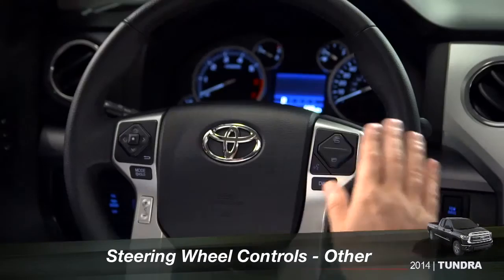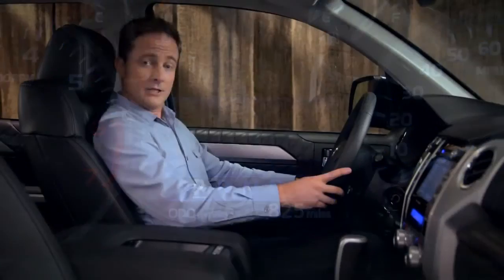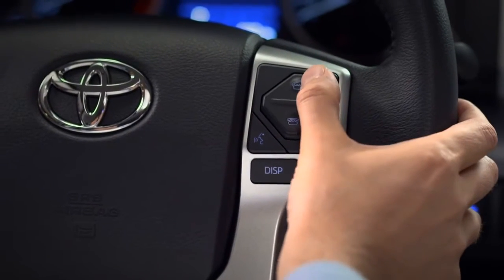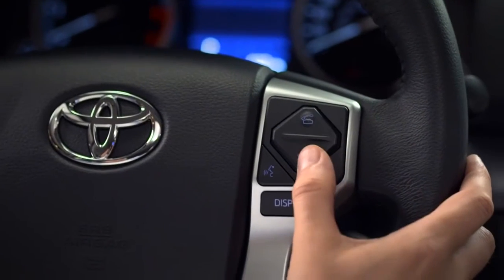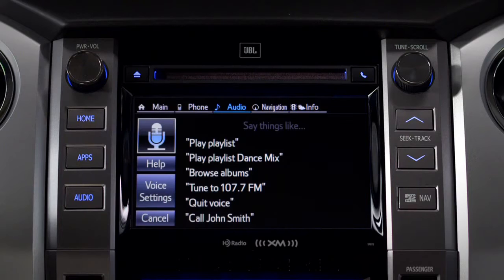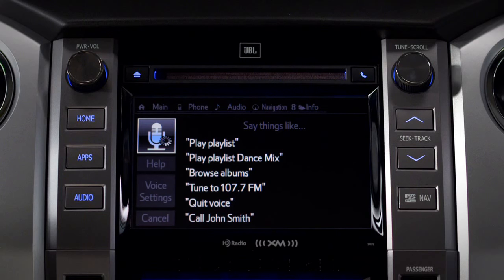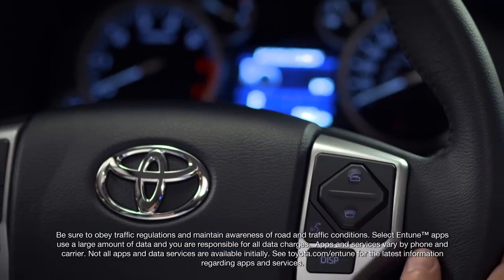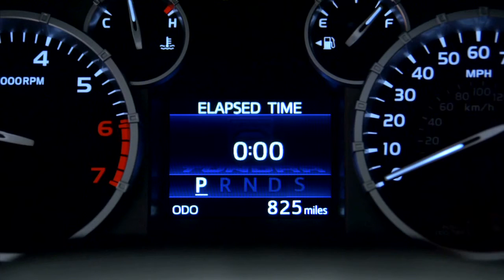Tundra How To Steering Wheel Controls Other 2014 Toyota Tundra